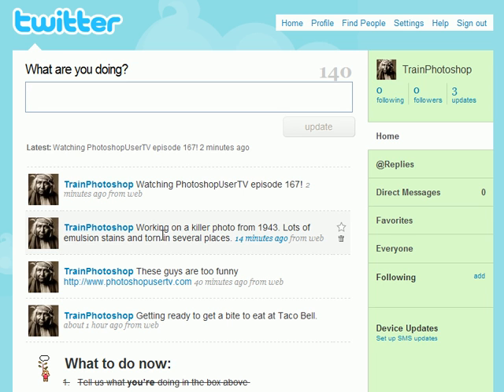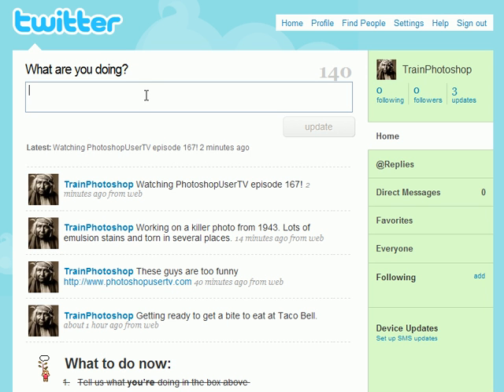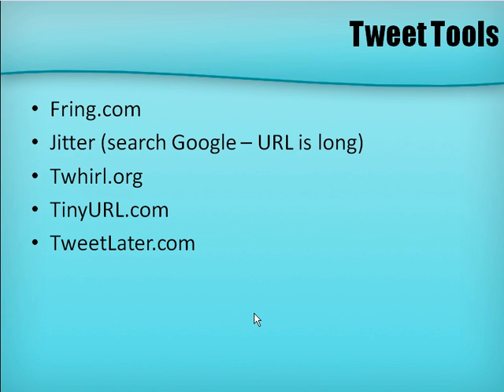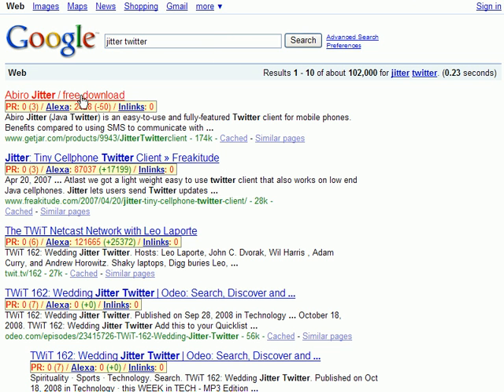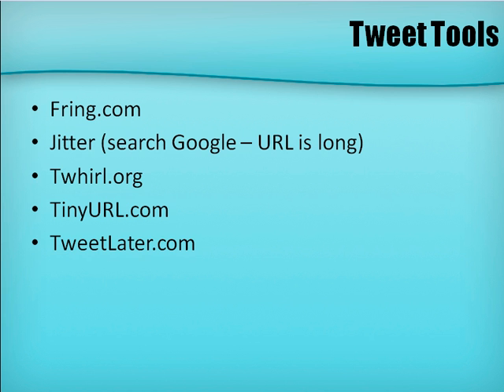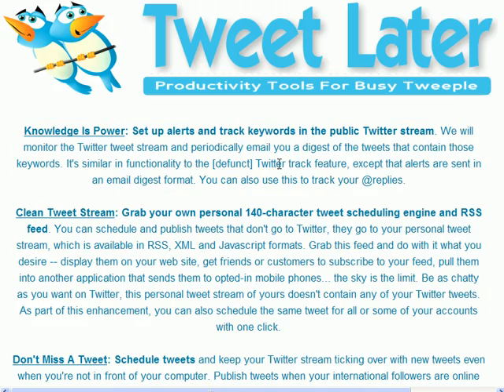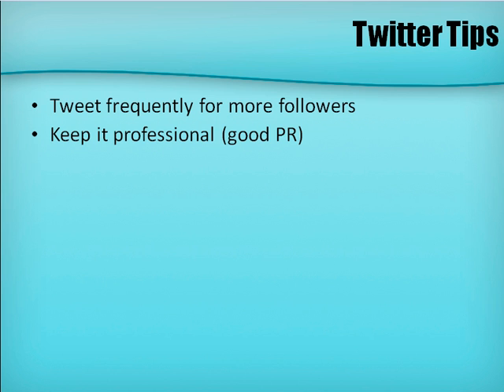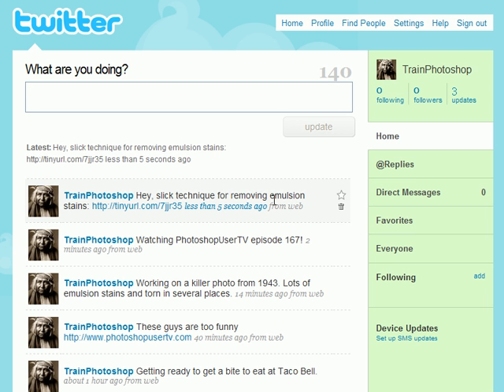The Twitter Effect - Part 2 / 4 - Miscellaneous Tips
This 5 Part series contains basic level information that you can use to get started with twitter.